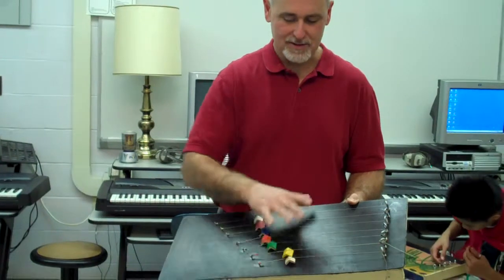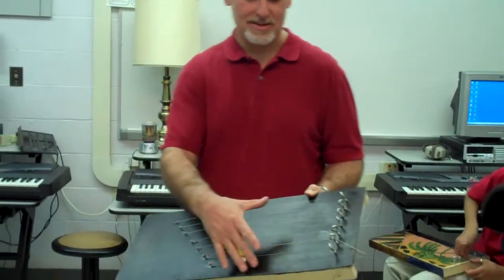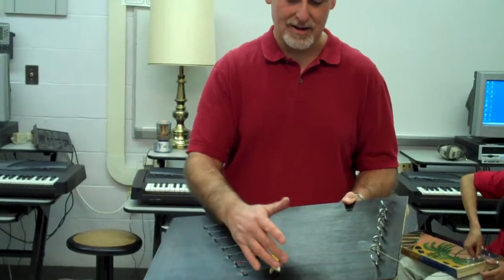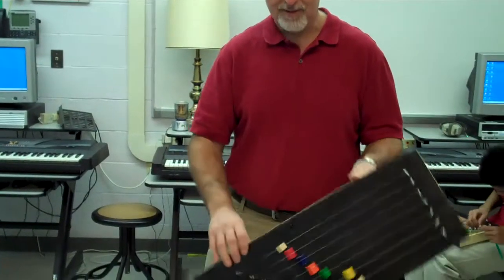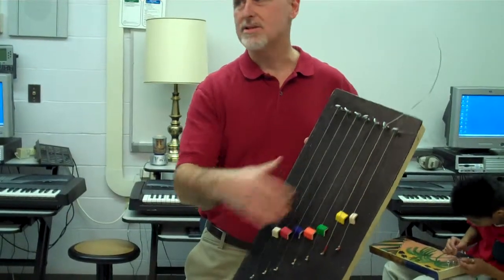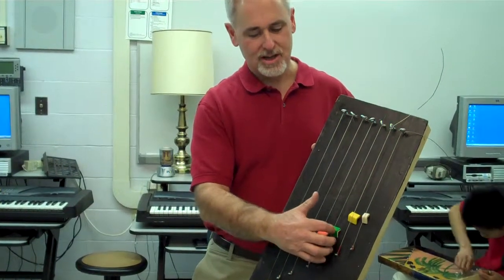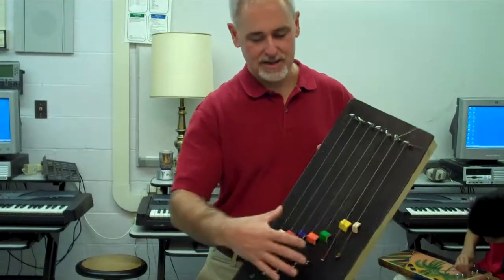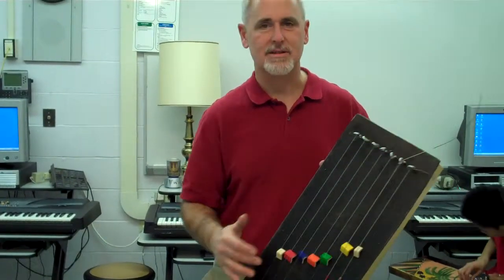ASA Koto Making EC